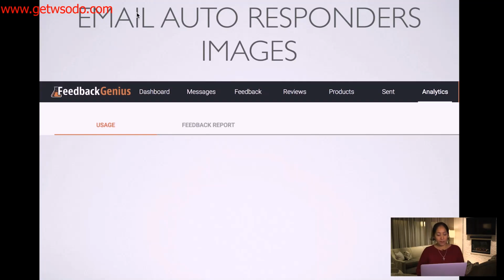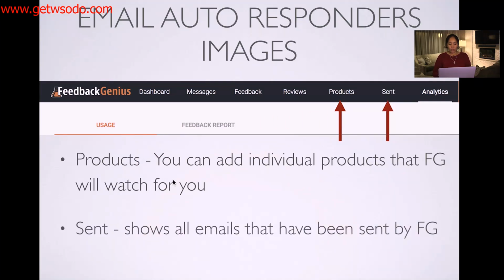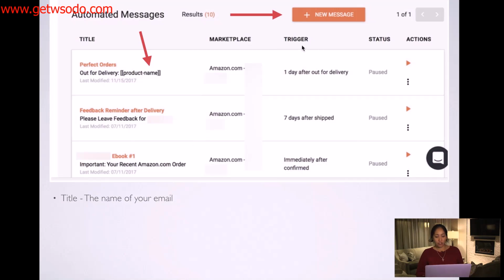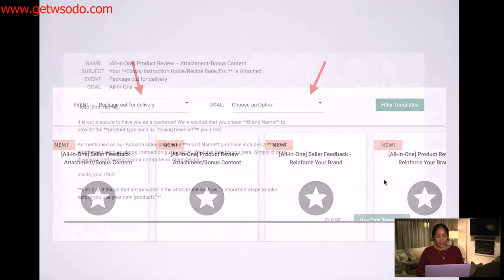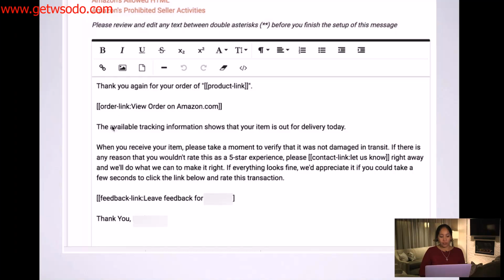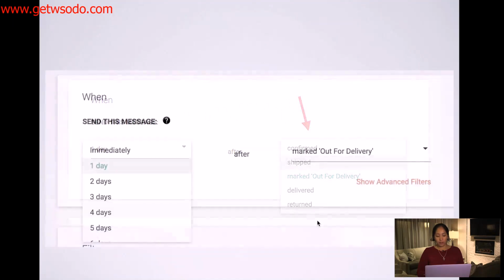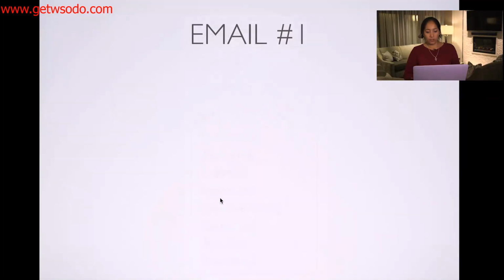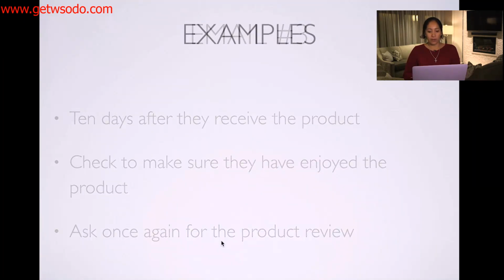29 Liz Herrera Lesson #16 Email Autoresponder for Amazon